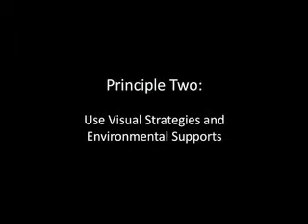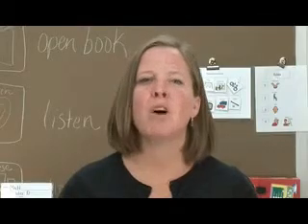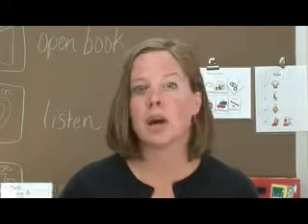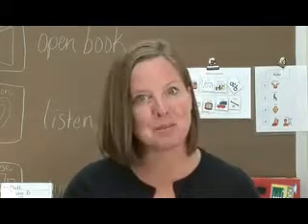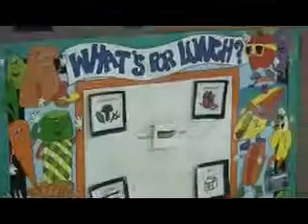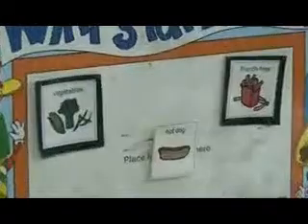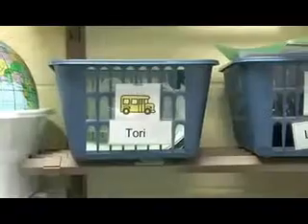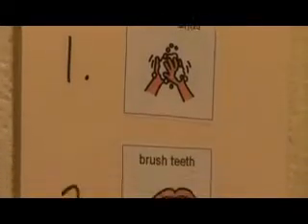Special Education - Principle 2 Use Visual Strateg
TeacherTube User: Mscarmody

Principle 2 Use Visual Strategies and Environmental Supports
Illinois State University